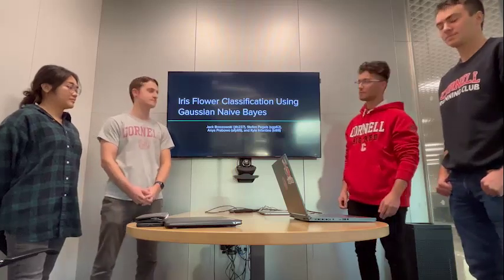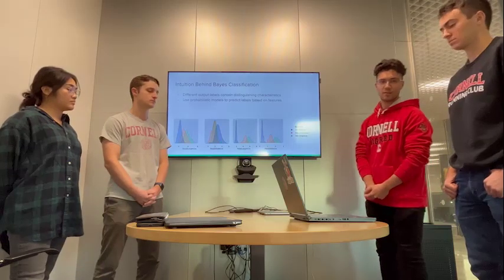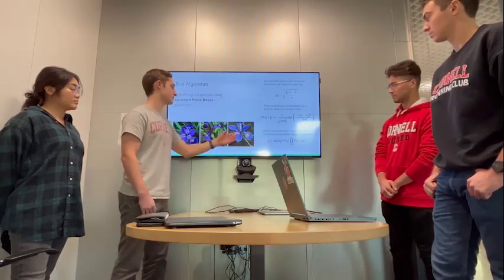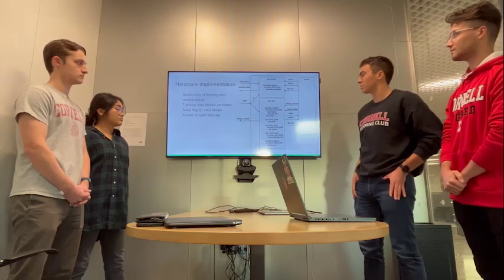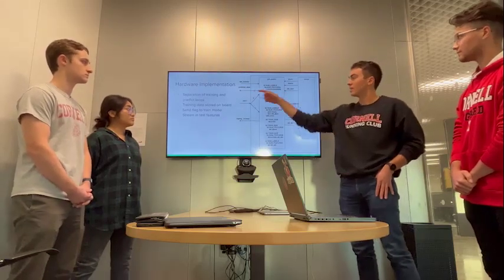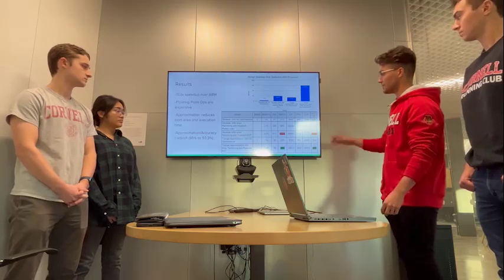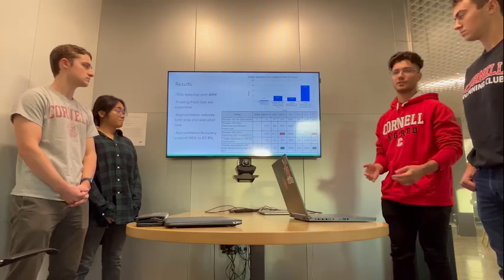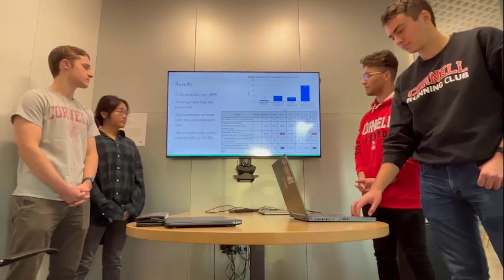Iris Flower Classification Using Gaussian Naive Bayes (team 4a) || Final Project || ECE5775 FA22